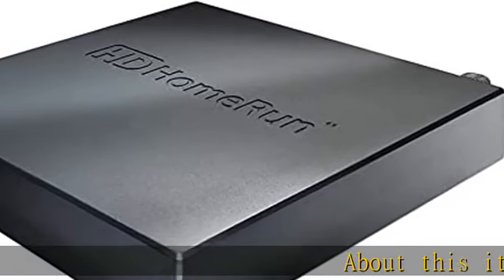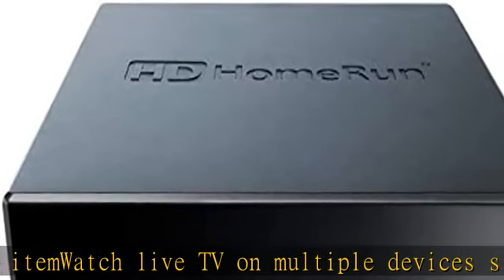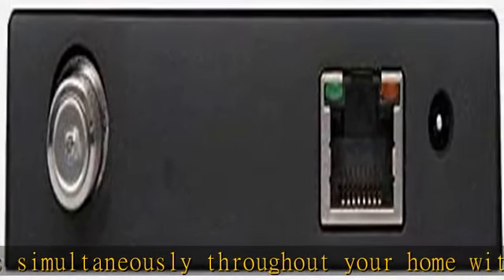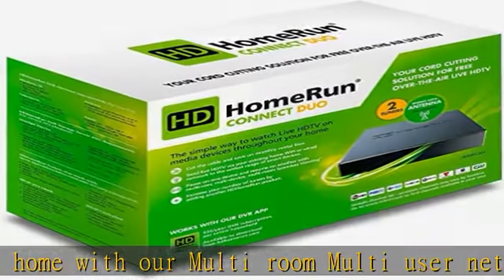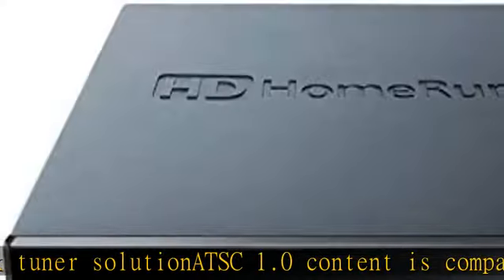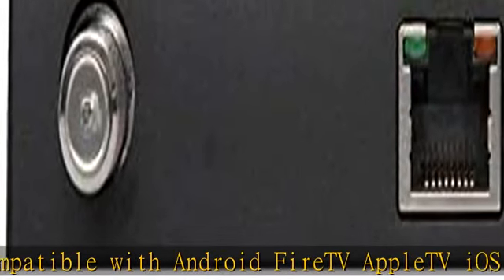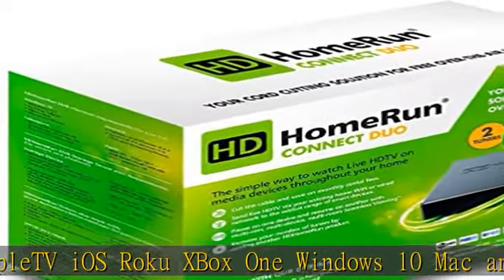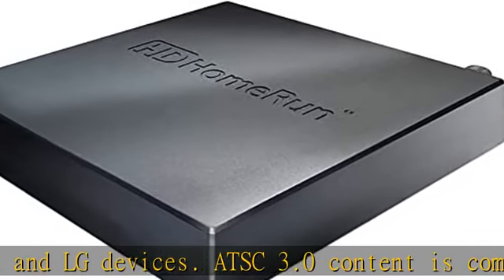SiliconDust HDHomeRun HDHR5-2US Connect Duo Dual Tuner